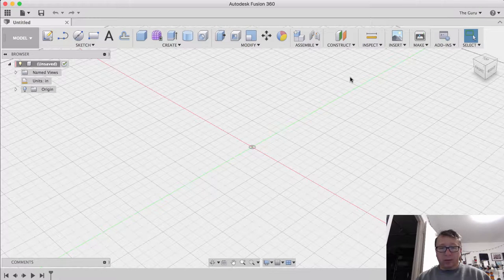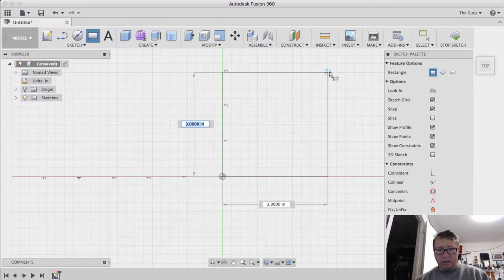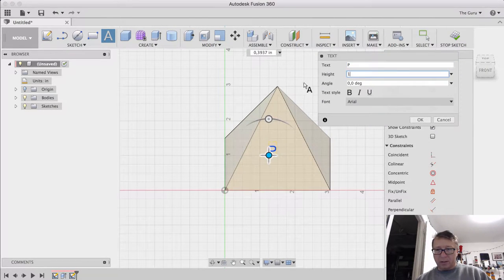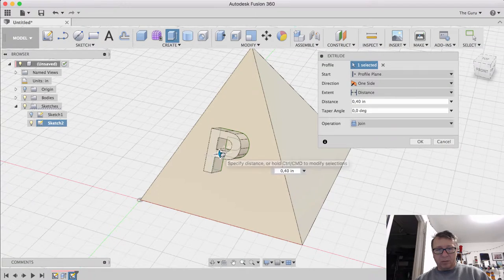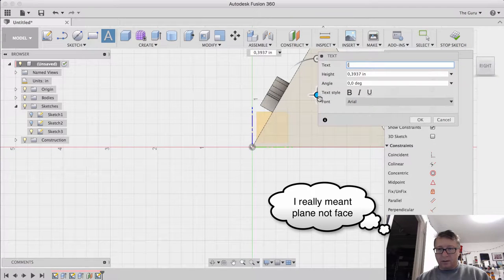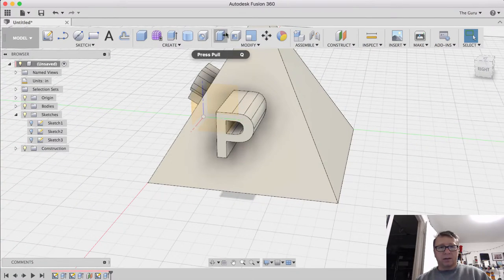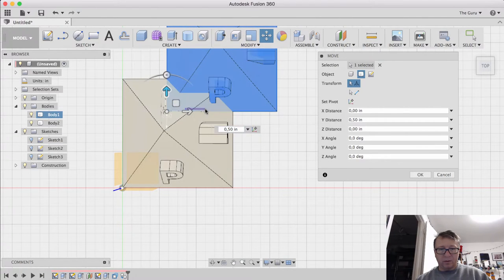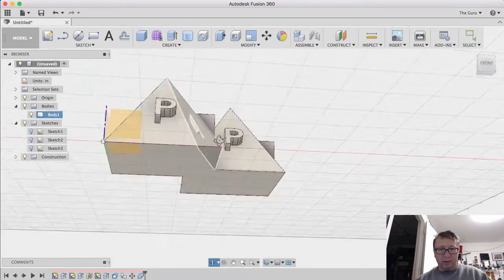Embossing and Engraving with Fusion 360 - Update 2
Update from original video on how to walk through embossing or engraving text on a curved object using Fusion 360.  This video is in response to a follow up about embossing on a triangle, which in this case is a pyramid.